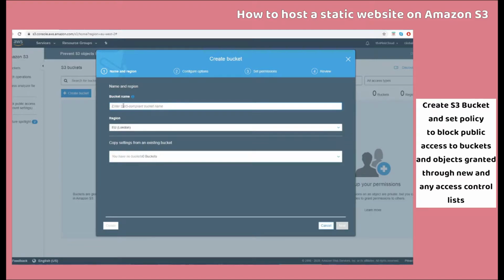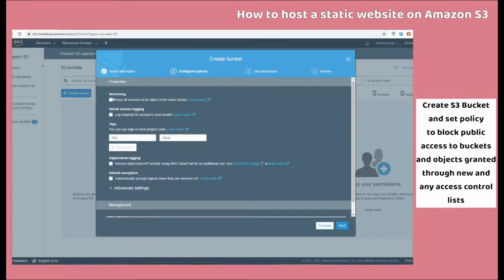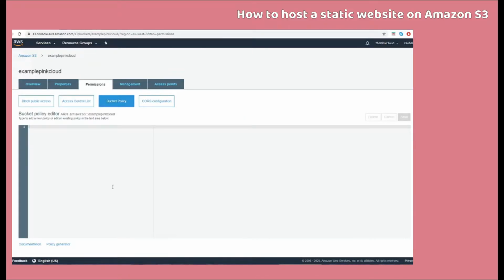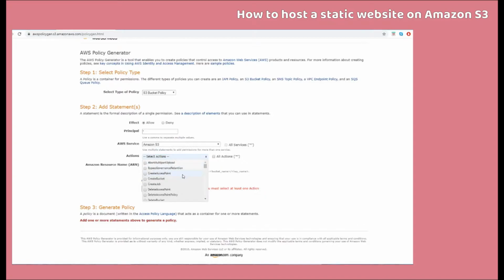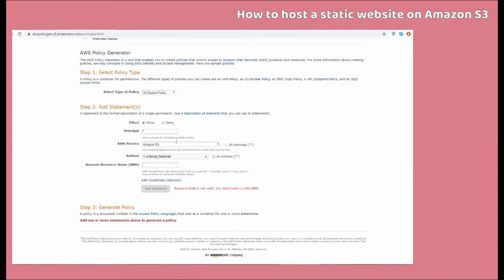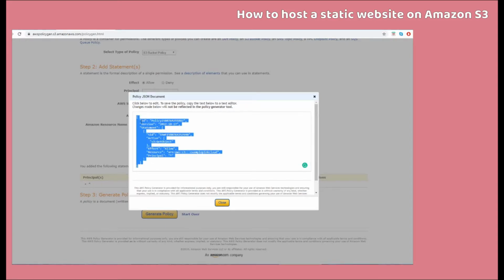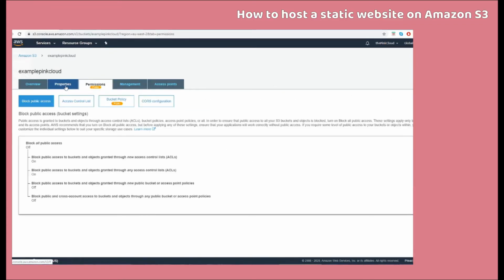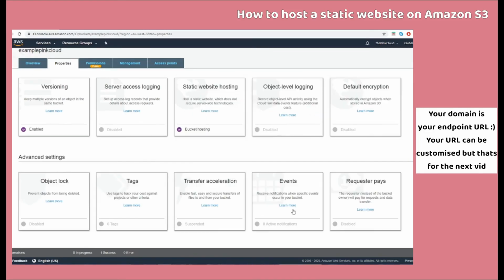☁️ How to Host a Static Website on an S3 Bucket under 5 mins !☁️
💡  Learn how to use AWS  to host a static website on an S3 bucket!

🎵 Songs:
      Grip & Ride · Harlem Spartans
      Kut Klose - Surrender